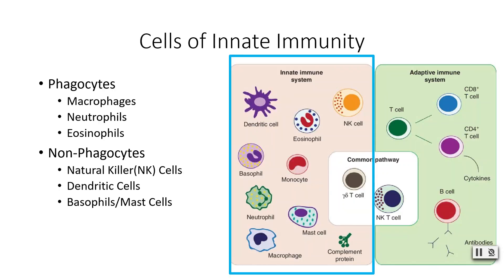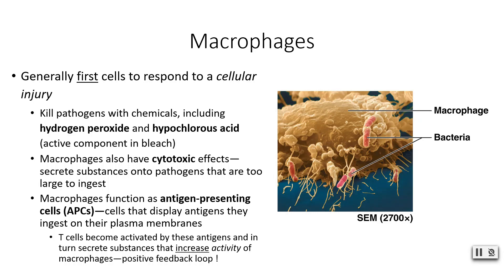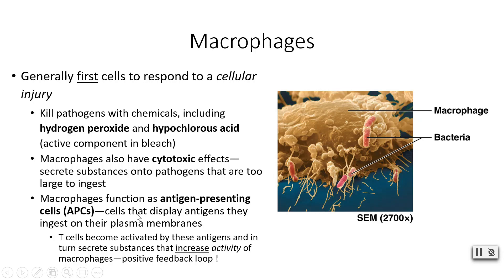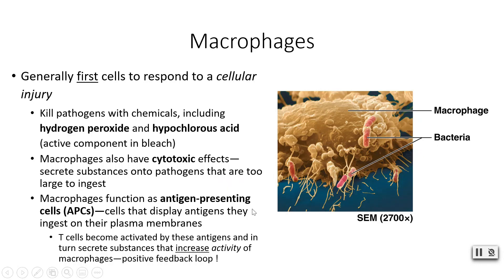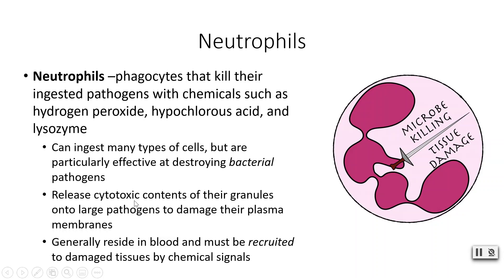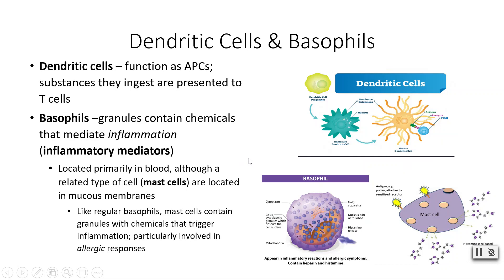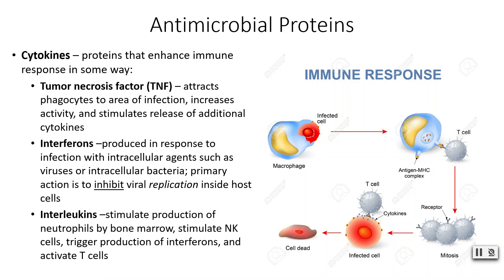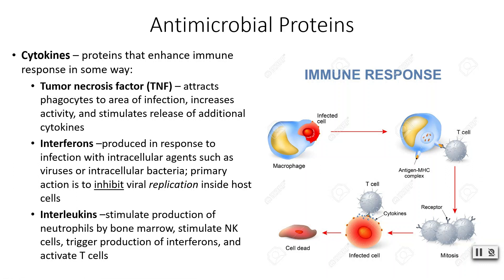Innate Immunity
This recording discusses innate immunity.